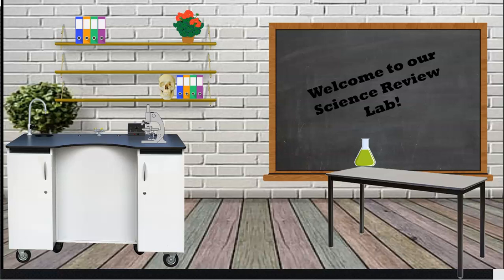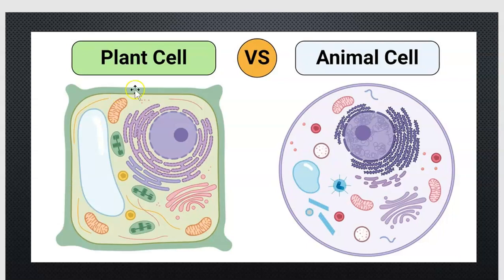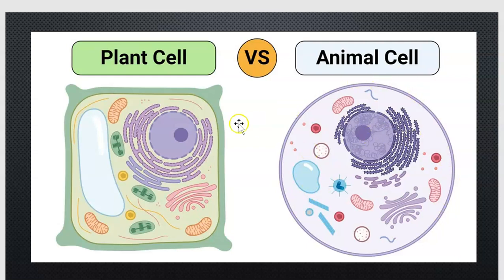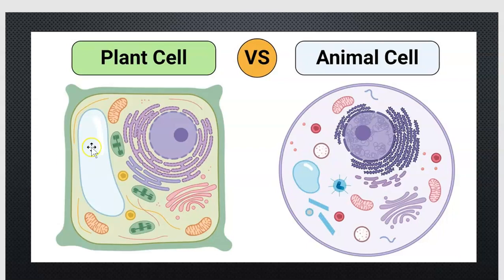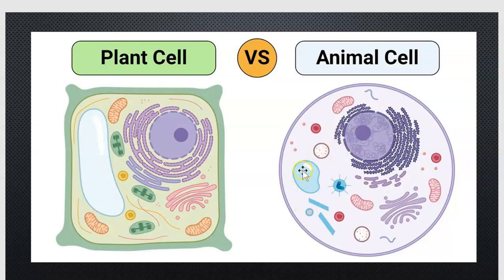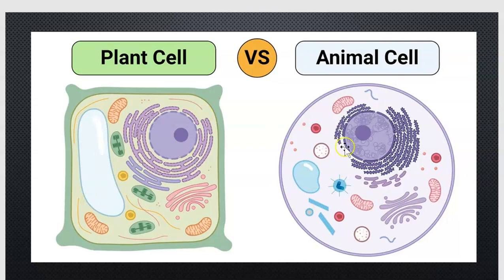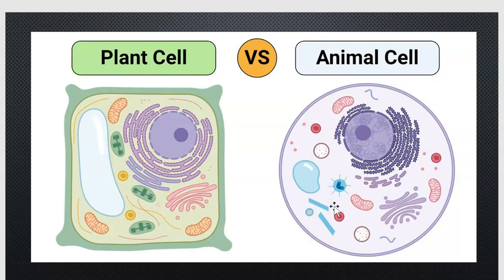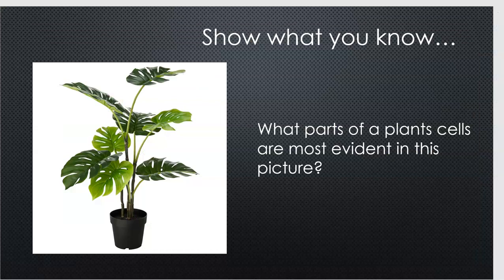SC.6.L.14.4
Compare and contrast cells